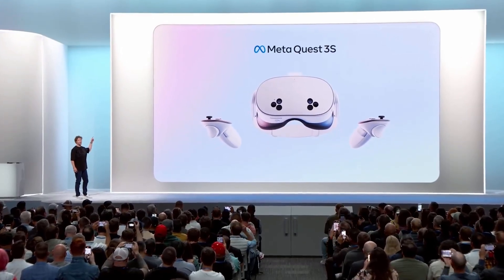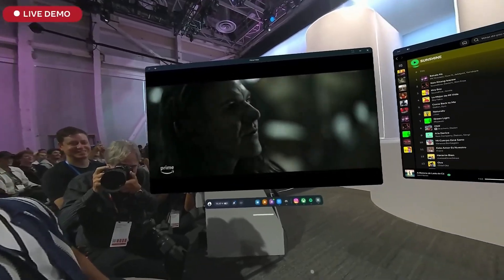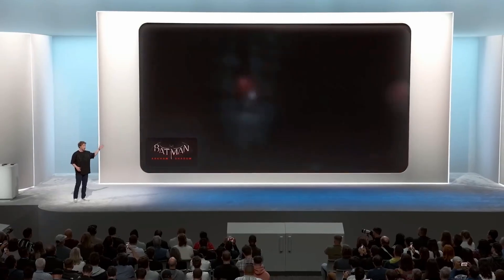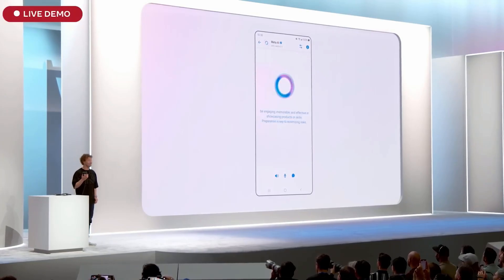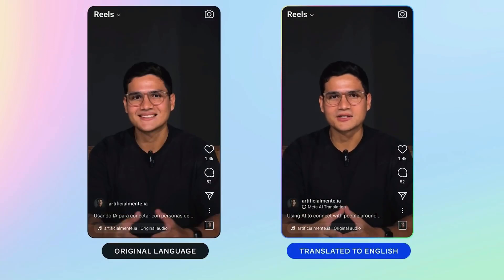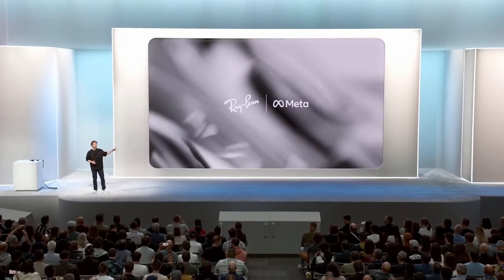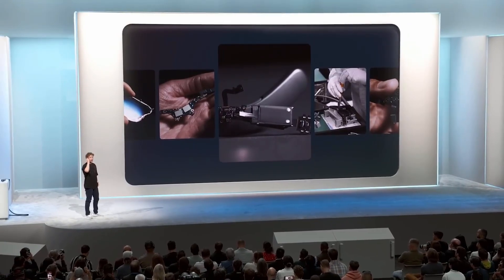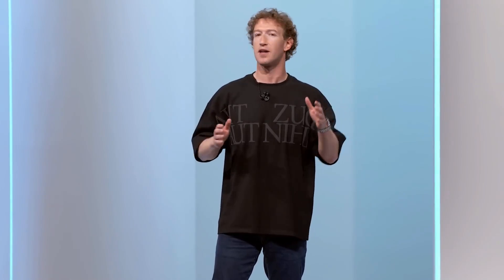🌐 META Connect 2024: A Sneak Peek into the Future of Technology 🚀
META Connect 2024 is shaping up to be a groundbreaking event 🎉, packed with the latest innovations in augmented reality (AR), virtual reality (VR), artificial intelligence (AI) 🤖, and digital connectivity 💻. This year's event is all about pushing the boundaries of immersive experiences and technology integration that will redefine how we interact with our digital world! 🌍

Attendees can look forward to inspiring keynote speeches 🎤 from industry leaders 🚀, offering insights into the future of digital landscapes 🧠. There will be interactive sessions 🛠️, workshops 🧑‍💻, and hands-on experiences 💡 with the newest tools and platforms. This is the perfect opportunity to learn directly from the experts in AR, VR, AI, and beyond! 🌈

✨ Exciting Announcements will be made! META will unveil new products, reveal groundbreaking features, and announce strategic partnerships 🤝 aimed at taking user experience and connectivity to new heights. Expect big surprises that could revolutionize how we use technology in our daily lives 🔮.

At the heart of the event is a vibrant exhibition hall 🏢, featuring startups 🚀 and tech giants alike. Attendees will get to see the latest projects and innovative solutions firsthand 💼, providing unparalleled networking opportunities 🌐 for developers, entrepreneurs, and tech enthusiasts 👩‍💻.

If you can't make it to the event, don't worry! 📡 META Connect 2024 will be streamed live for all to enjoy 🌐, ensuring that everyone can take part in the excitement, from wherever they are in the world 🌍. Get ready to be inspired and watch as META paves the way for a more connected, immersive, and technologically advanced future 💥.